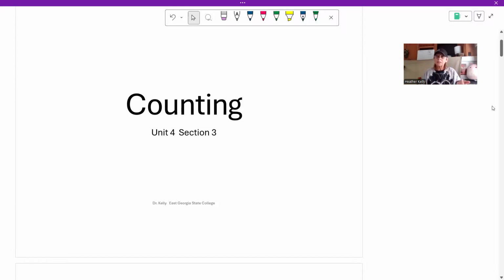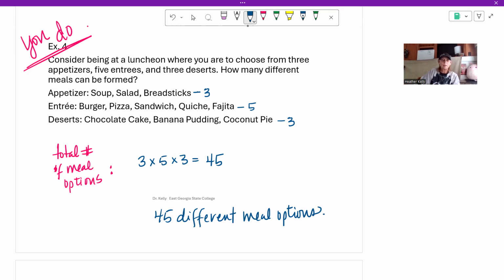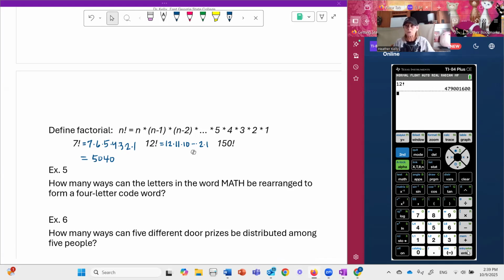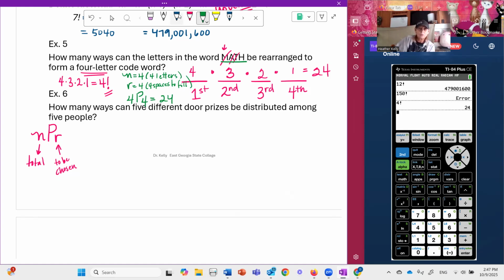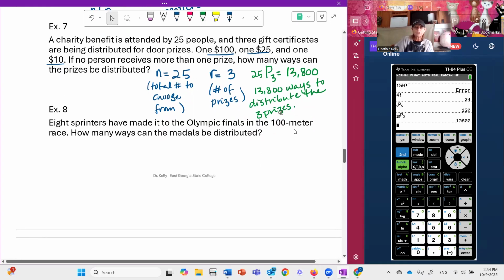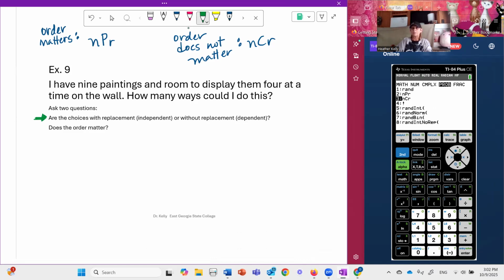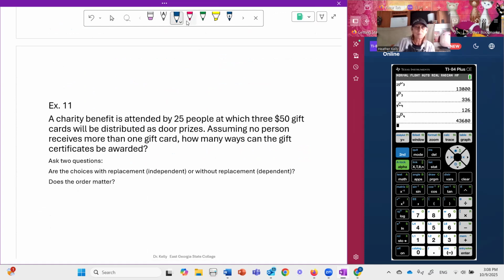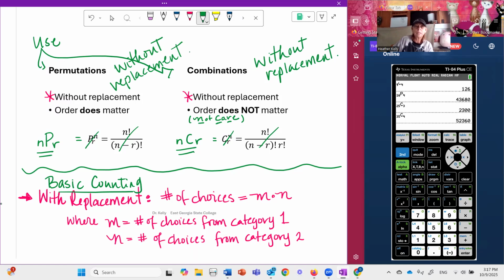M 1001 4.3 Counting